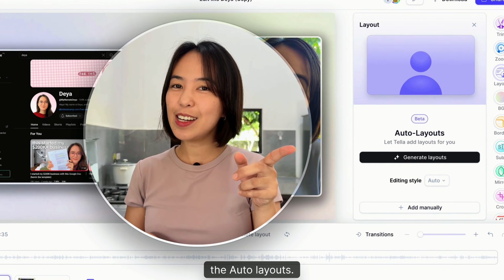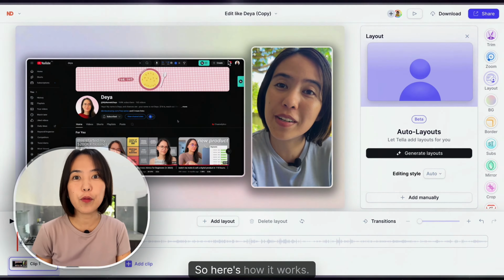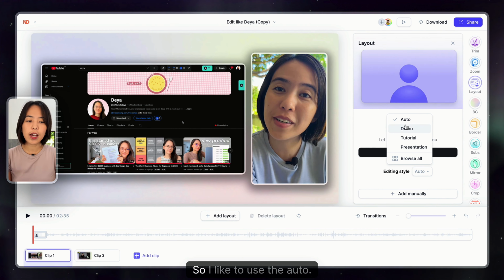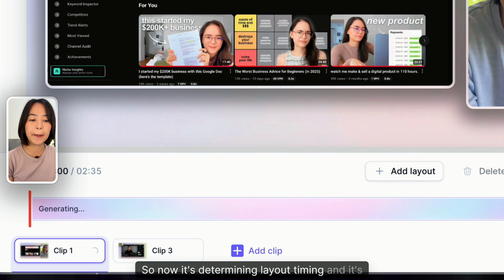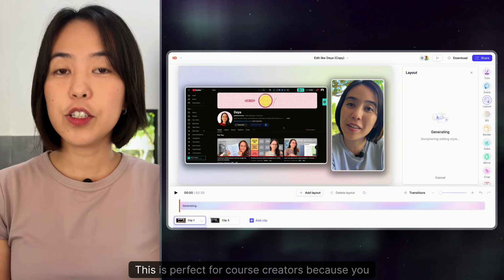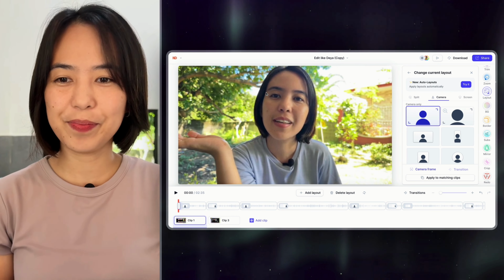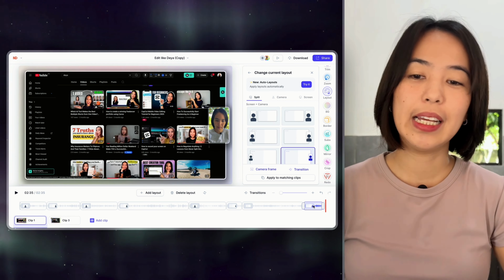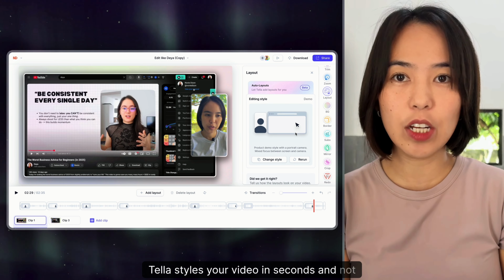This Editing Hack Will Save You Hours (Auto Layout Demo!)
In this video, I’m sharing Tella’s latest feature—Auto Layouts—that’s changing the game for creators and marketers.
✨ Record your screen, click Generate Layouts, and watch as your video is styled in seconds.

🪴 Build your freelance life—on your terms. (free mini course)

This video was made using Tella — my go-to AI video tool.

💌 Join my Substack community
I send one helpful email every week — no spam, just value.

🗓️ Cal.com - my calendar booking app.